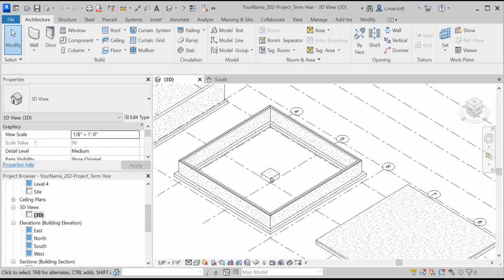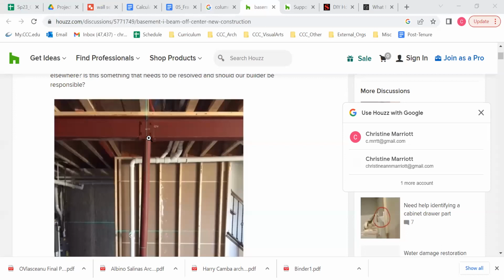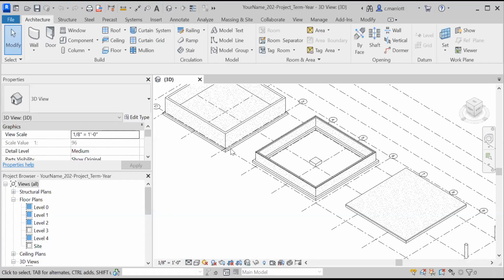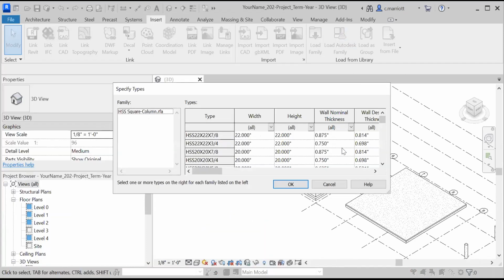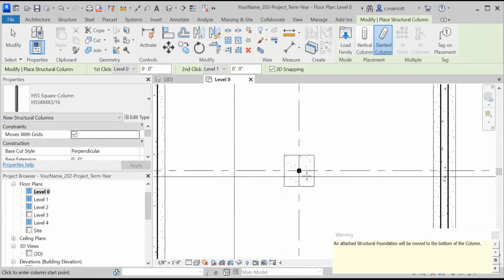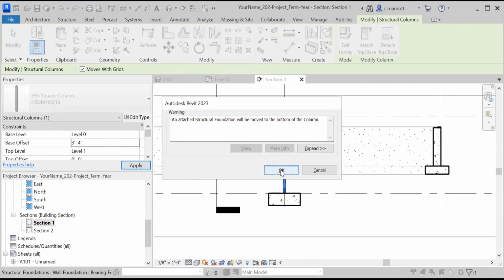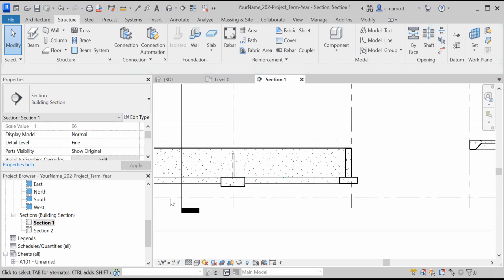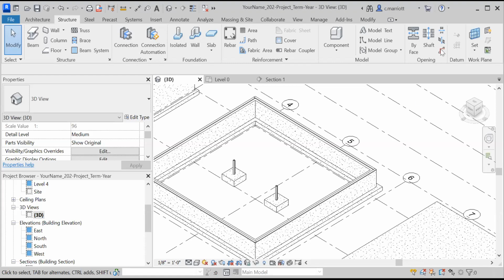Revit: Columns at a Crawlspace